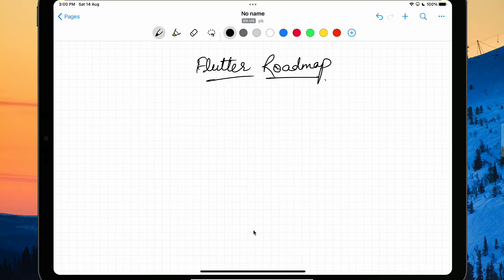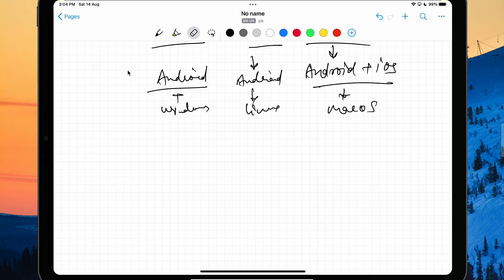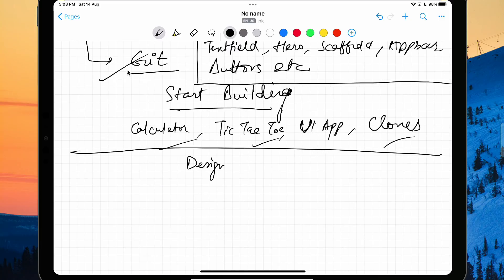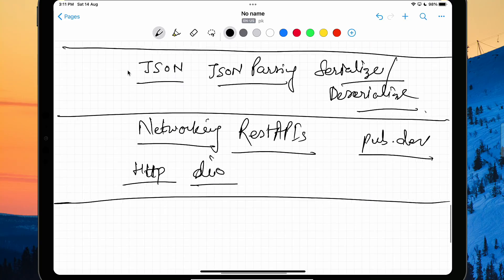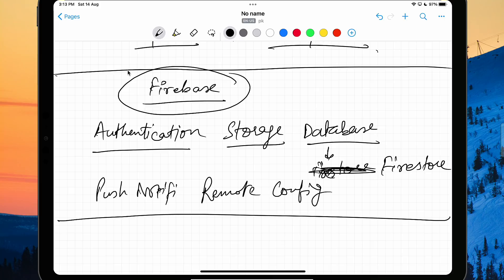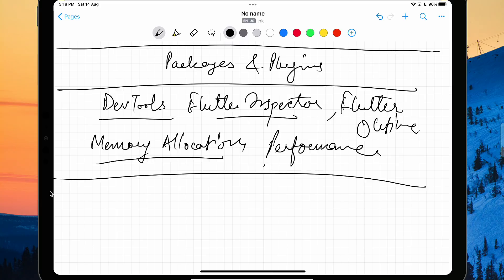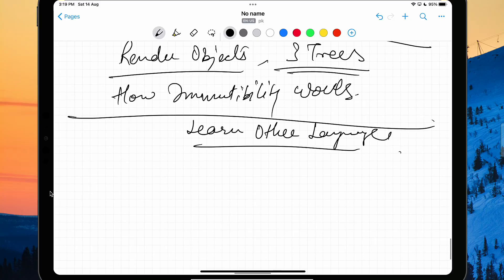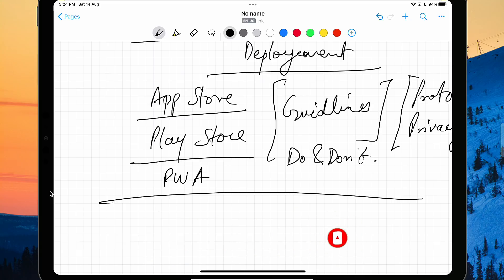Roadmap to learn Flutter | For all Developers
Resources for learning (Dart, Flutter, State Management, Animations, RxDart, JSON, Networking, etc)

My PC Configs: